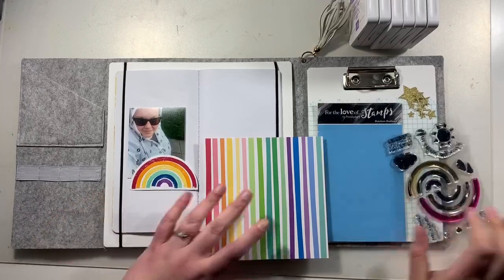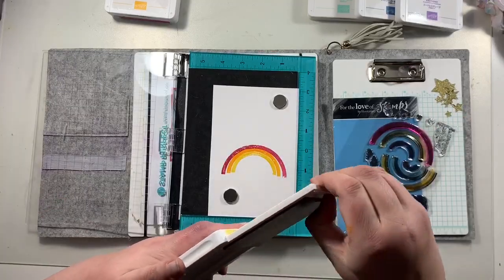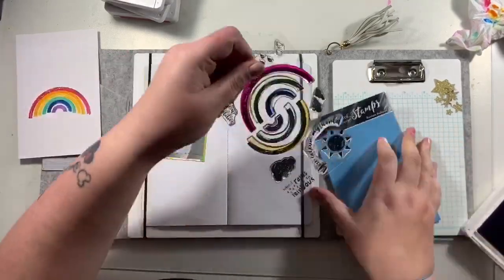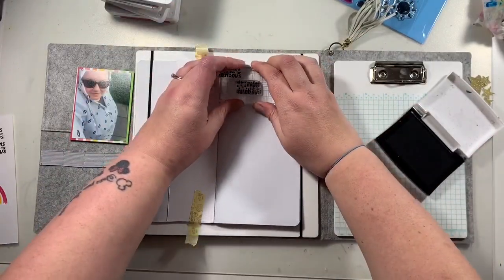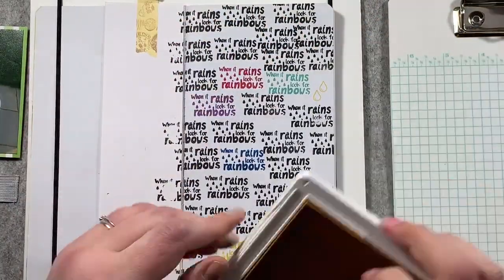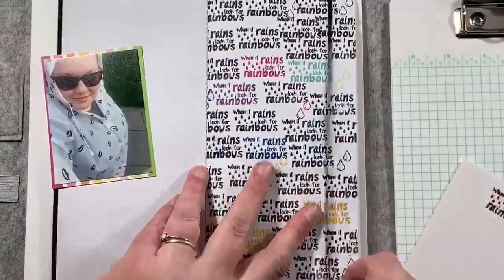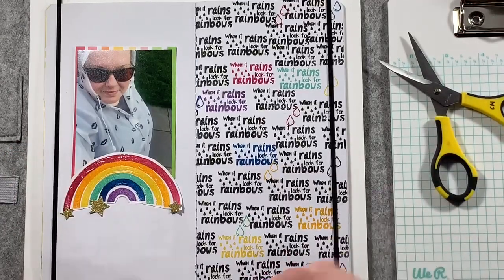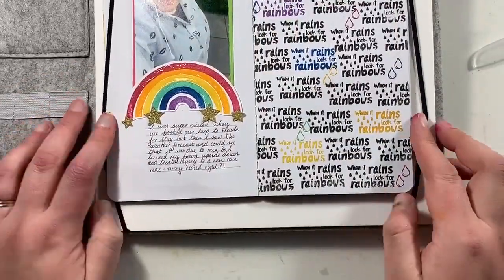When It Rains Look For Rainbows | Process Vid | Stamping Technique | UKScrapAddicts | ScrappyNerdUK